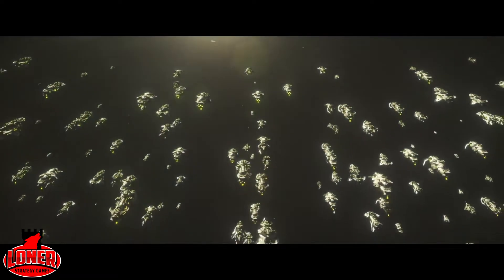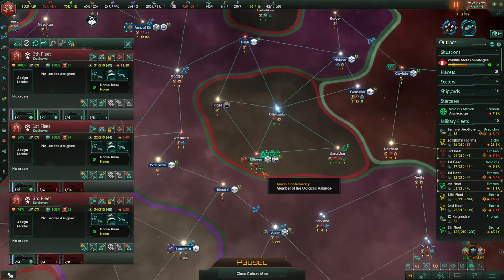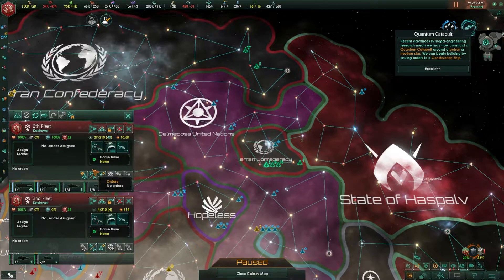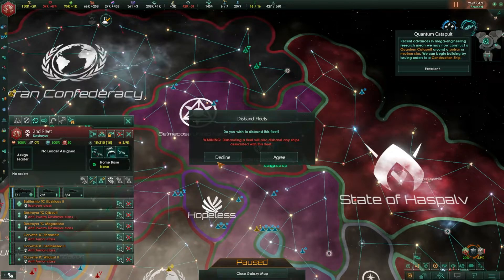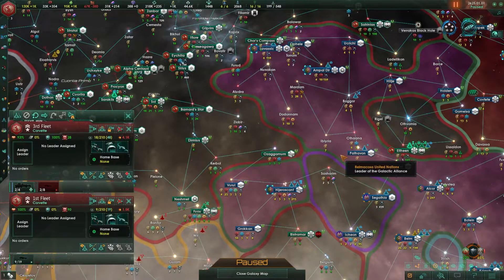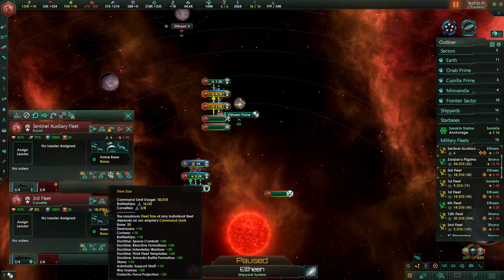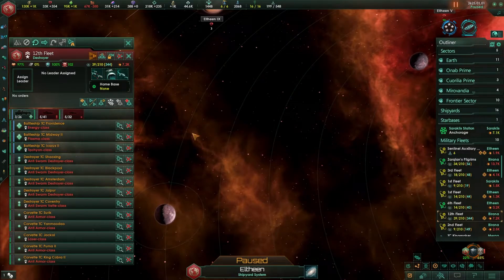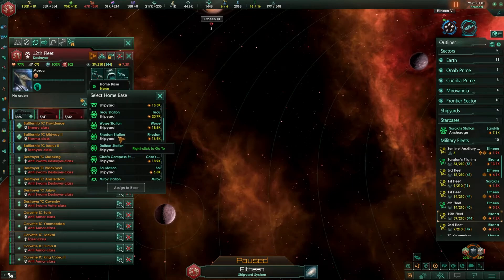Stellaris How To Merge Fleets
Merging, splitting, disbanding and transferring ship in stellaris is really pretty simple once you know how!

Loner Strategy Games is a channel and a website dedicated to strategy games. I try to include war games, simulation games, oldies and space strategy games, but to be honest I primarily focus on space strategy games simply because that's my favorite kind of game.

By the way, if you think all you see on this channel are favorable reviews, you’re right! If I don’t like a game, I don’t spend the time to play it and make a video about it. I usually know after about 5 minutes whether I’m going to like a game or not, so why spend the time playing and writing about something I don’t like, when I can enjoy learning a new game and creating a video about that instead? So, if you see a game on this channel, the chances are almost 100% that I like it.